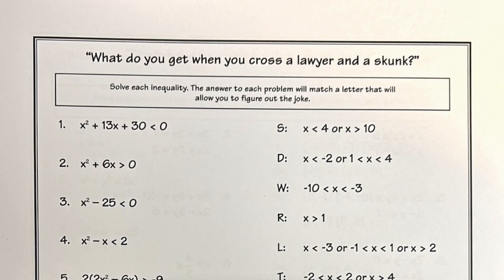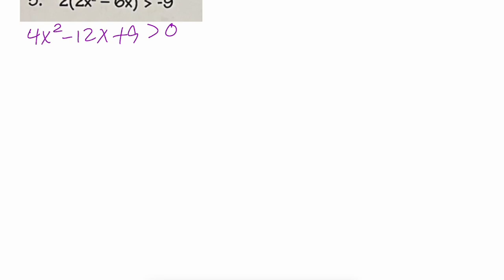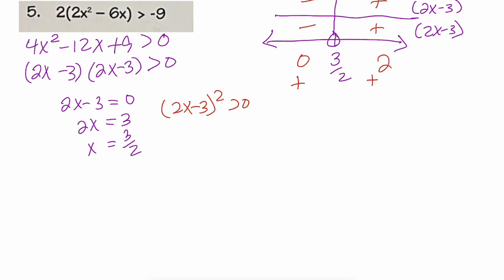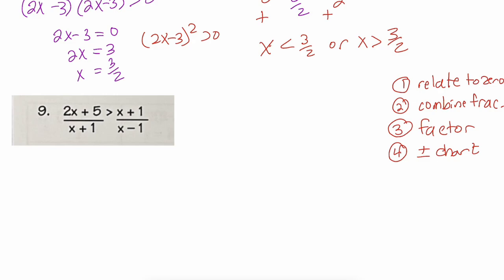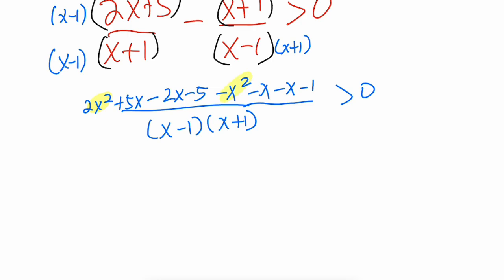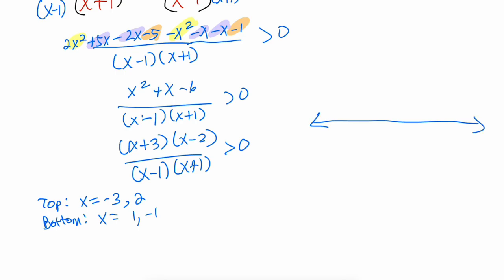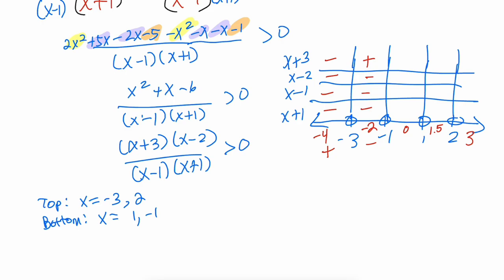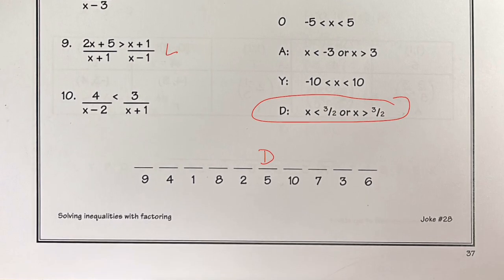6A Nonlinear Inequalities Review HW#2